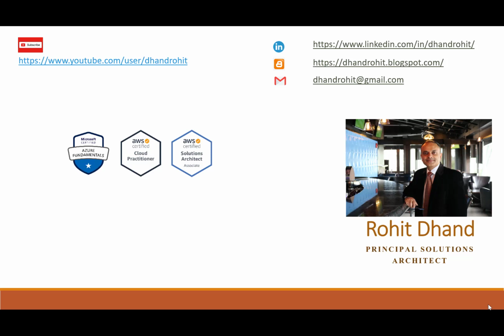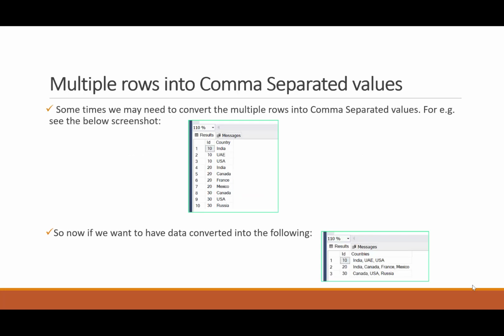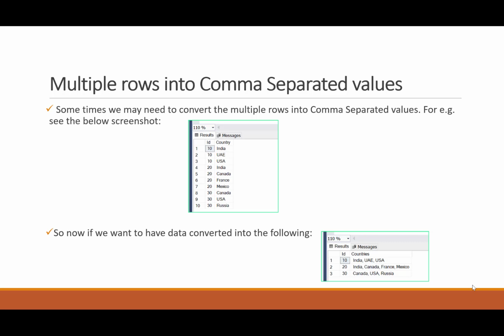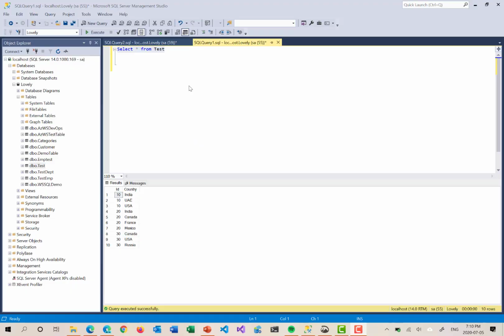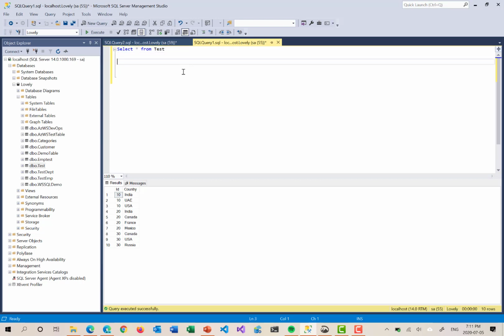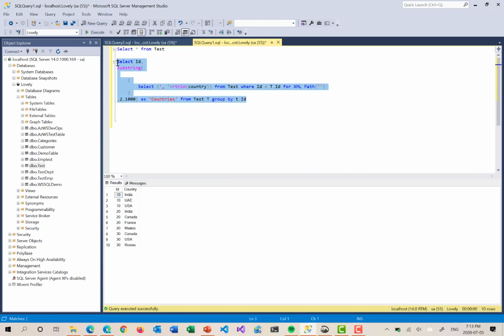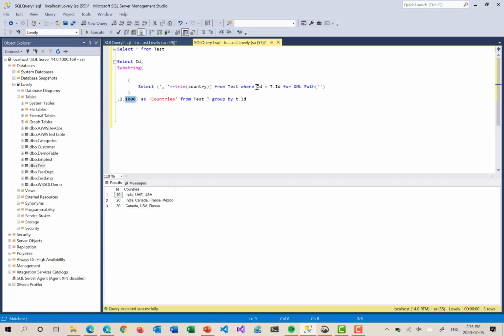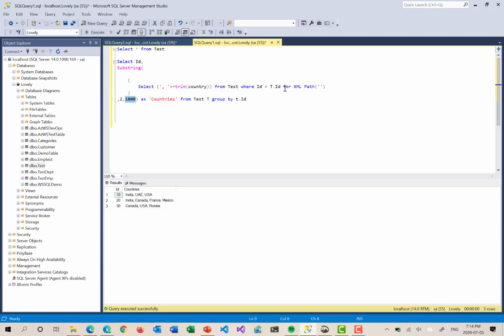SQL - Multiple rows into comma separated values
This video is all about converting the multiple rows into comma separated values in SQL Server.